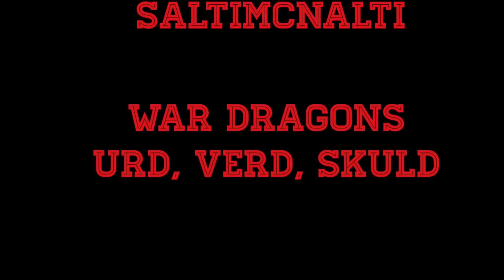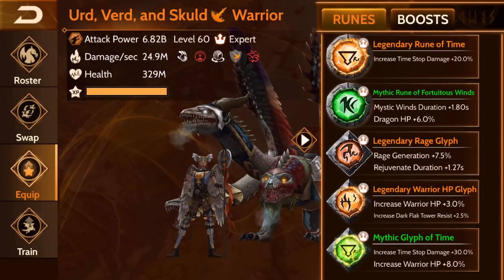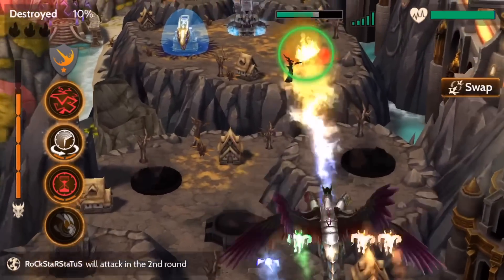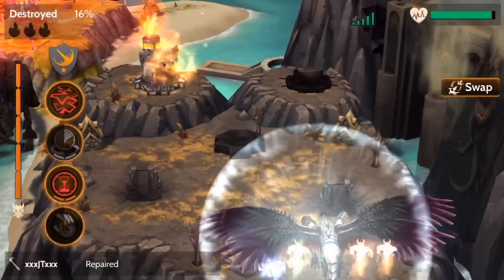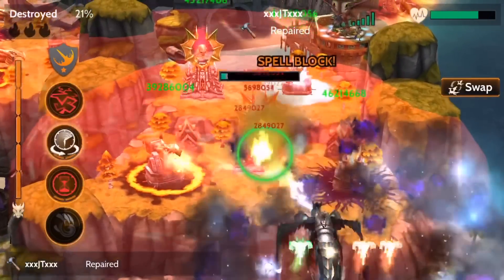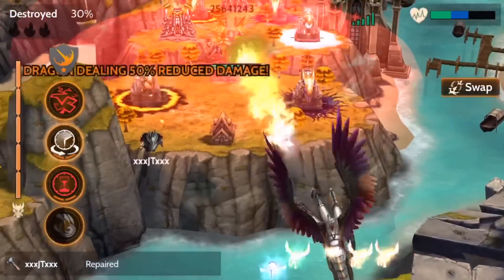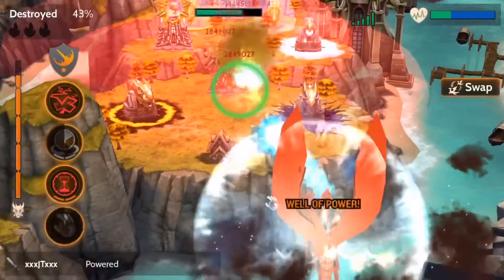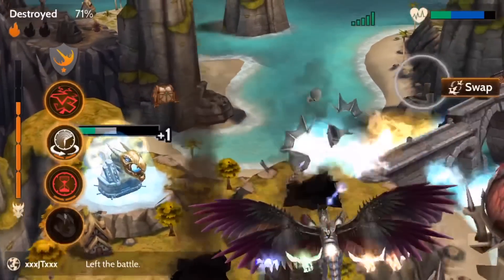Urd, Verd, Skuld vs 13B Base Defended (War Dragons)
Hey guys welcome back just some UVS fun to start your week. Comment any questions and will do my best to answer them.